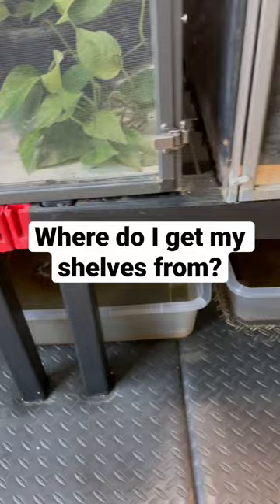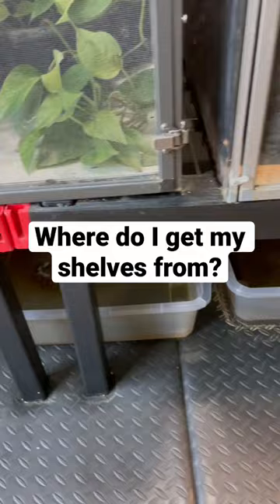Where did I get my shelves for my chameleons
Link to shelves

with code: neptune1